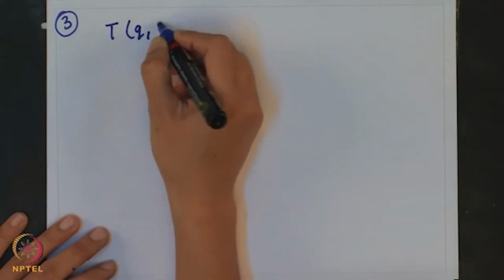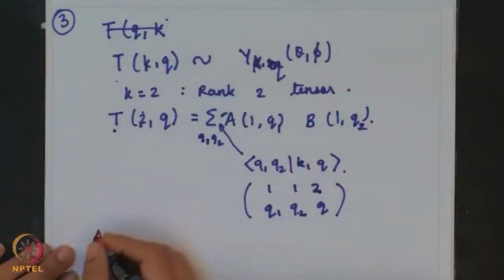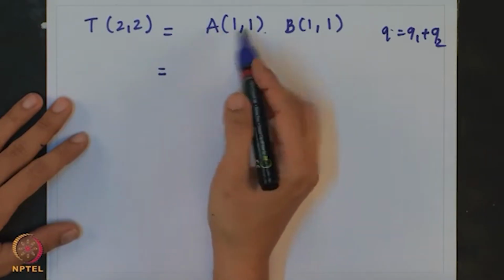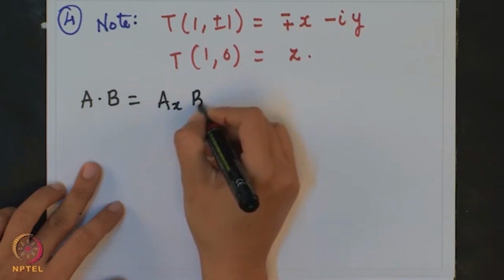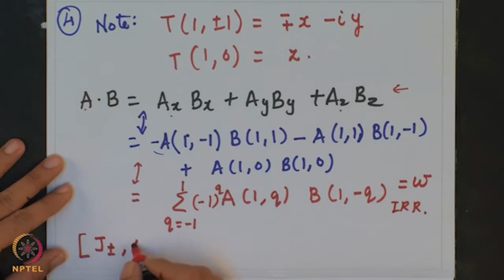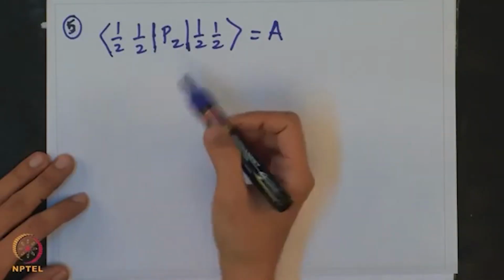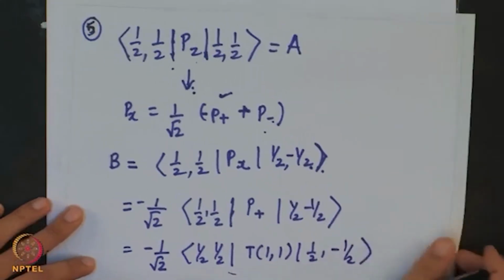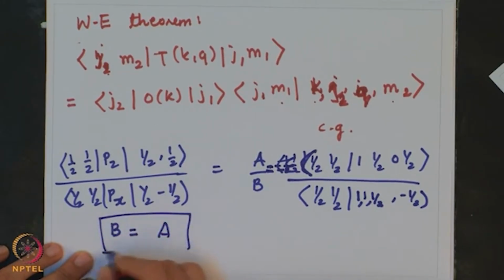Tutorial 11 - Part II